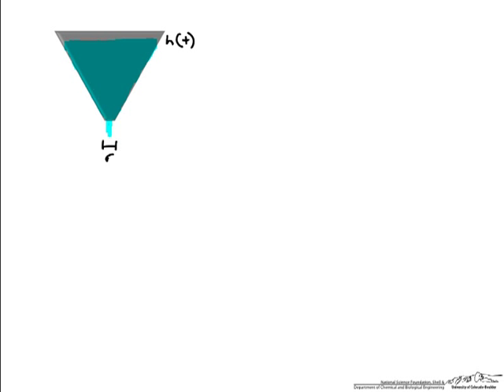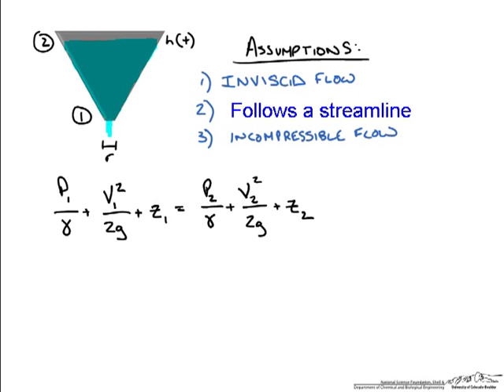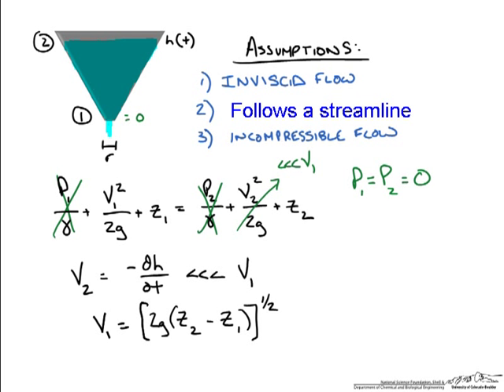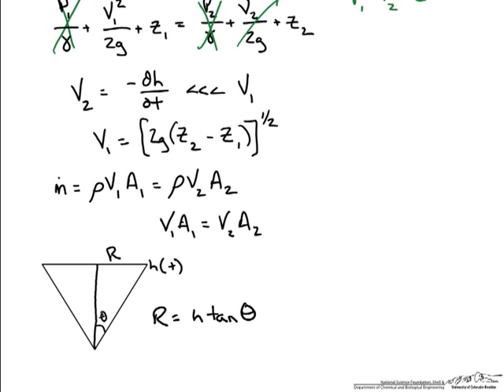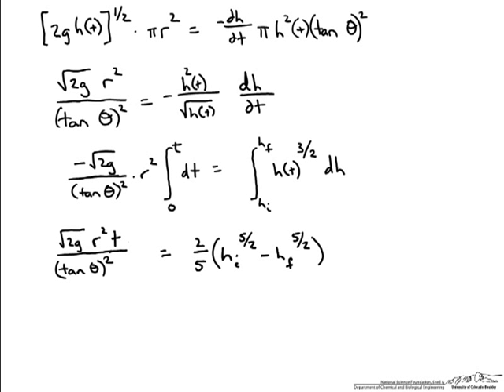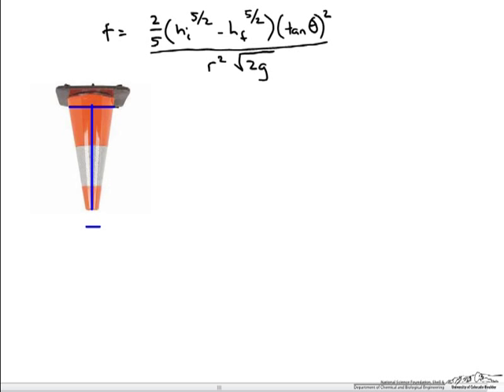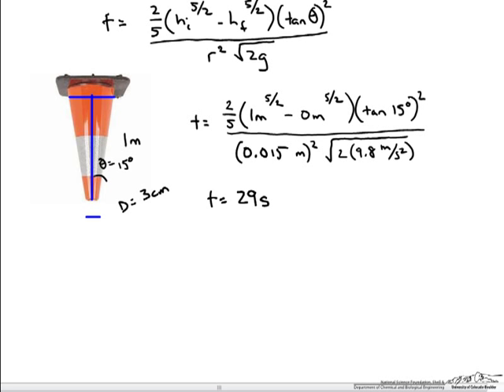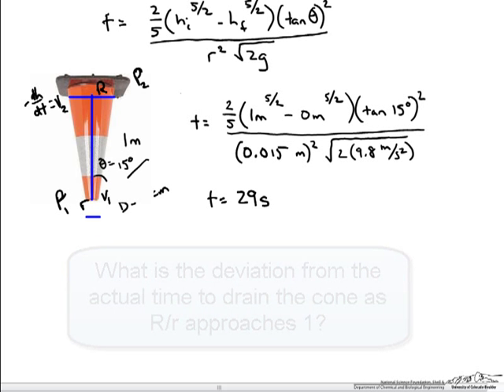Draining a Conical Tank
Derives the equation for the time to drain a conical tank using the Bernoulli equation.  Made by faculty at the University of Colorado Boulder, Department of Chemical and Biological Engineering.